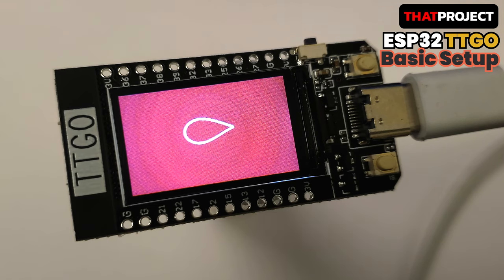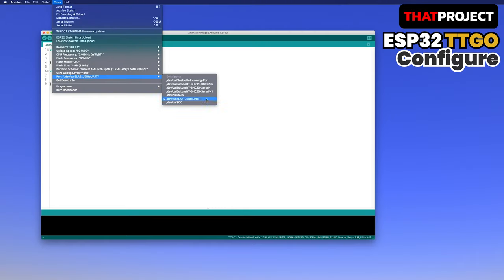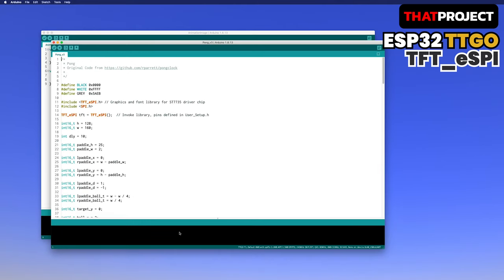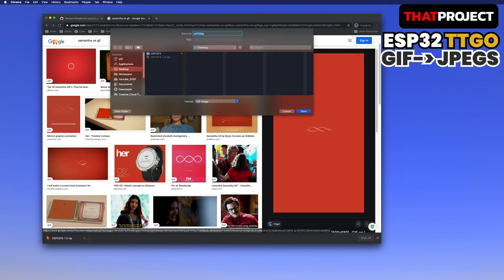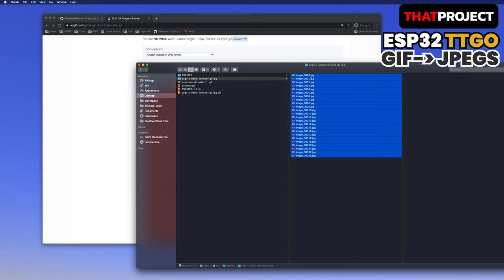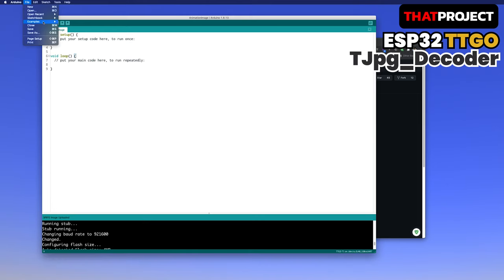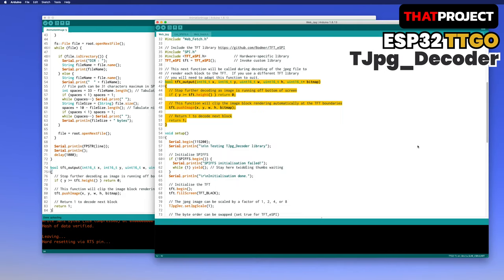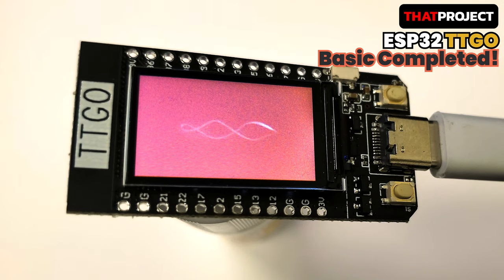[ESP32 TTGO] Getting Started! StartingLine BasicSetup (ft. Image Animation)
Let's take a look at everything you need to prepare and execute on this device to start development. Also, this video will be used as a stepping stone for more specific projects.